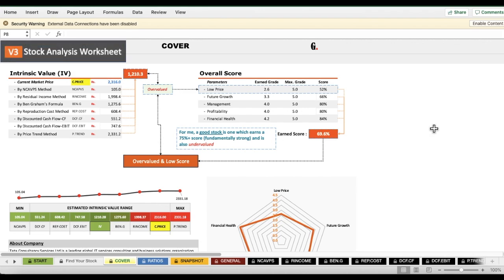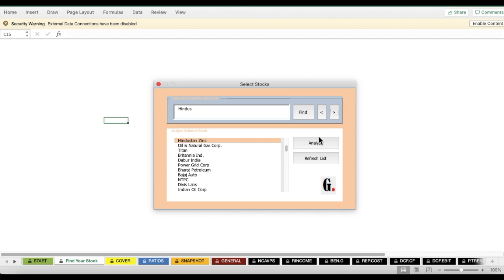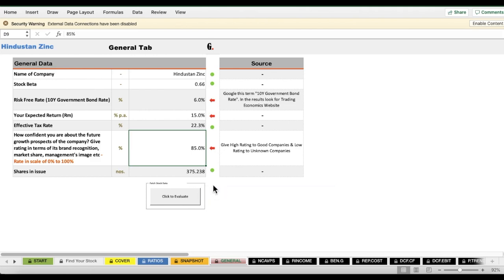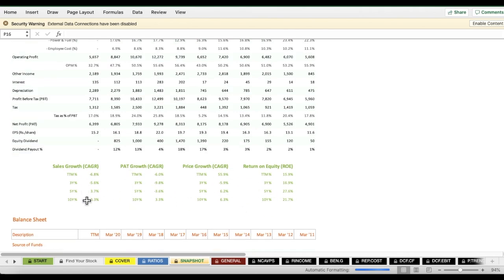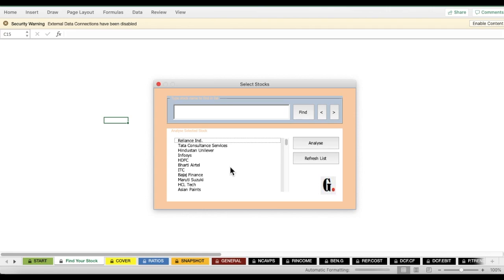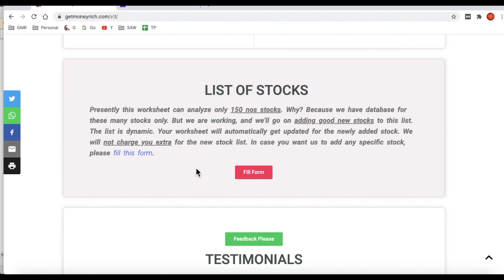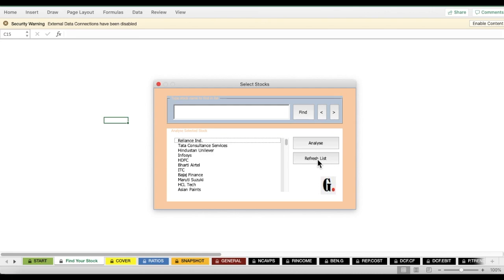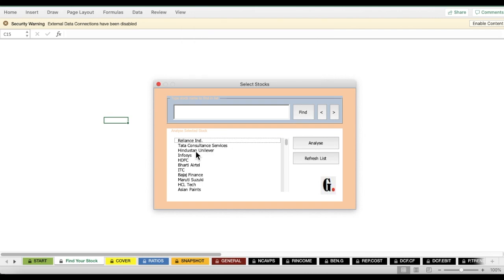User Video Guide [Stock Analysis Worksheet V3]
This user vide guide explains how one can use the Version-3 (V3) of Stock Analysis Worksheet. As V3 is able to fetch financial data of stocks on its hence, hence no manual entry is required from the user. So the usability of this worksheet has undergone a huge change. Usability is much more refined and easy as compared to the earlier versions. This user guide video will explain how a new user can use this worksheet seamlessly: